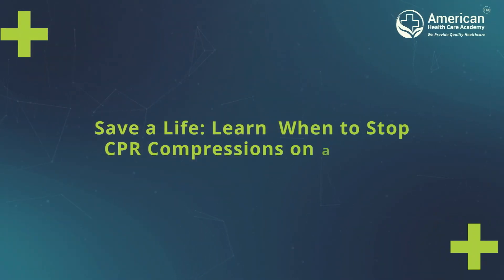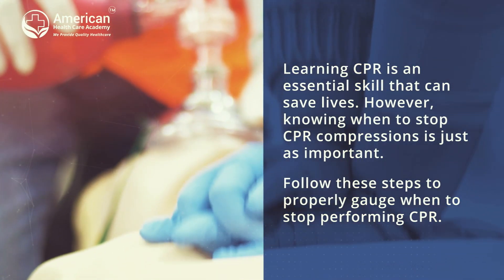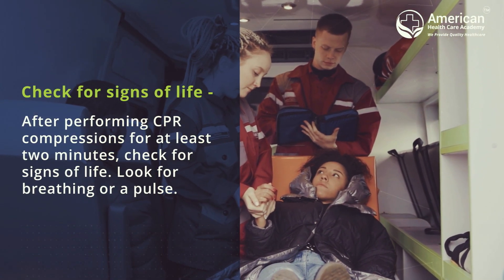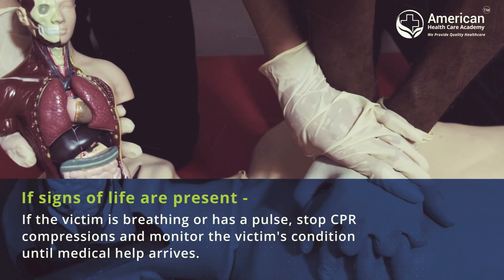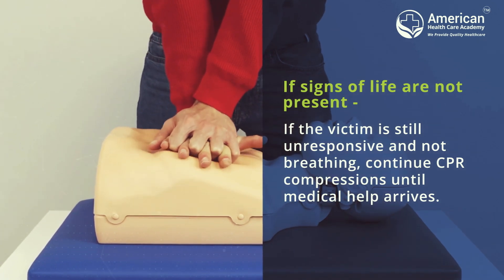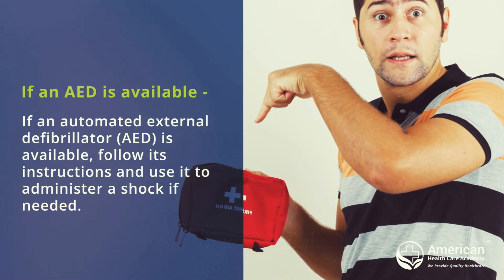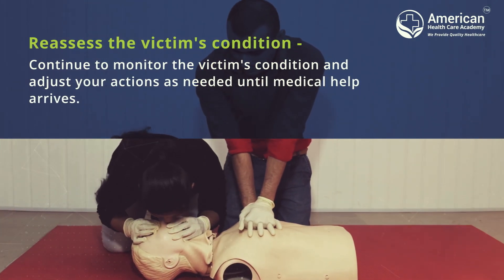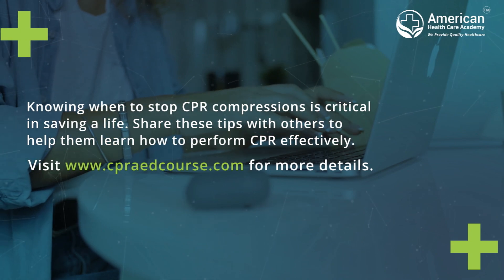Save a Life: Learn When to Stop CPR Compressions on a Victim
American HealthCare Academy offers Online and Blended CPR, First Aid, BLS, PALS, ACLS, HIPAA Certification Training to the Health Care Professionals and Lay-responders necessary for saving lives.

American HealthCare academy courses follow American Heart Association and 2020 ECC Guidelines.

 Our OSHA Trained instructors are always accessible and provide excellent services to all of our clients.

We place incredible importance on customer service. All our courses are nationally recognized and accredited and have a 2 year validity except the Bloodborne Pathogens Certification that has 1 year validity.

AHCA courses have a 98% acceptance rate. Students can learn at their own pace and they can print their official wallet card instantly. Get certified today!